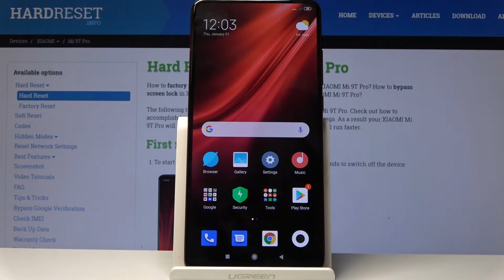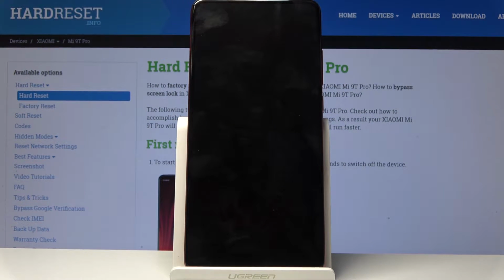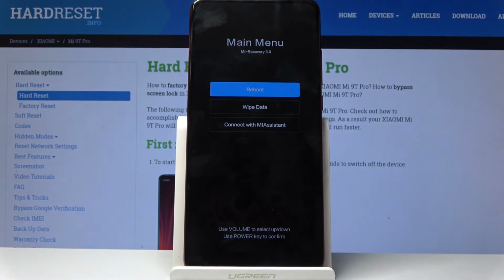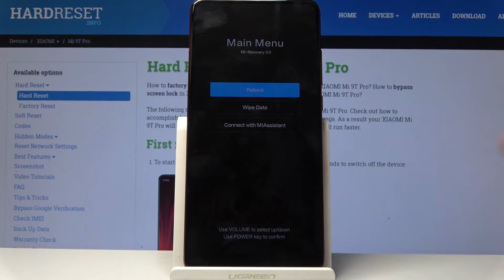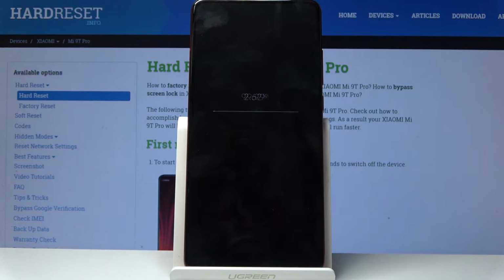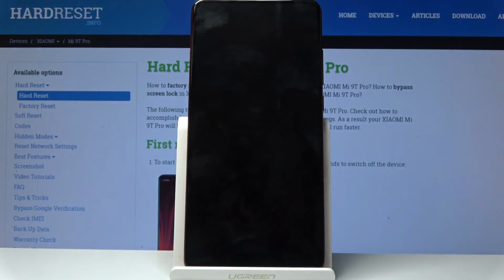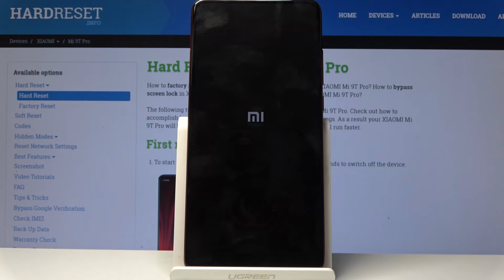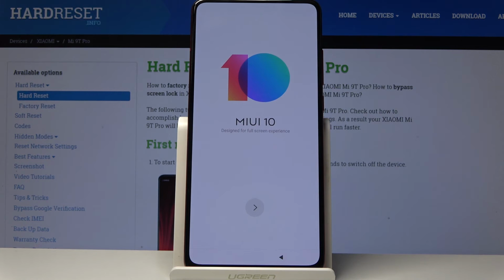HARD RESET XIAOMI Mi 9T Pro - Wipe Data / Bypass Screen Lock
Learn more info about XIAOMI Mi 9T Pro:
We would like to present the best way to erase everything that is stored on your XIAOMI Mi 9T Pro. If you need to bring back the original configuration in your device, then stay with us to learn how to smoothly get access to the recovery mode, where you will be able to wipe data without any mistakes. Let’s follow the tutorial and delete the whole storage within a couple of minutes.

How to master reset XIAOMI Mi 9T Pro? How to hard reset XIAOMI Mi 9T Pro? How to factory reset XIAOMI Mi 9T Pro? How to remove screen lock in XIAOMI Mi 9T Pro? How to remove password in XIAOMI Mi 9T Pro? How to bypass screen lock in XIAOMI Mi 9T Pro? How to bypass fingerprint in XIAOMI Mi 9T Pro? How to wipe data in XIAOMI Mi 9T Pro? How to delete data in XIAOMI Mi 9T Pro?